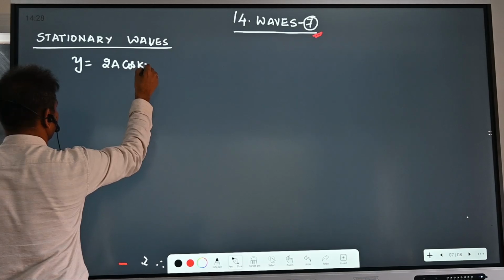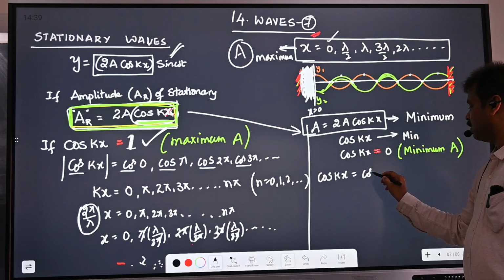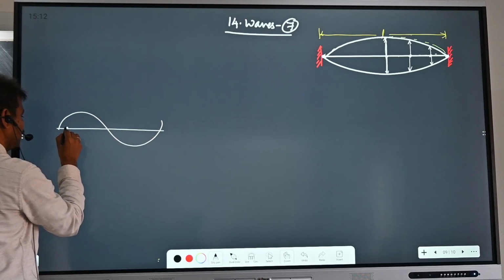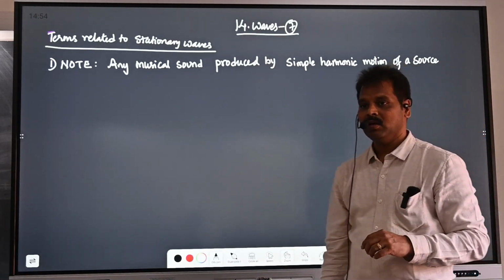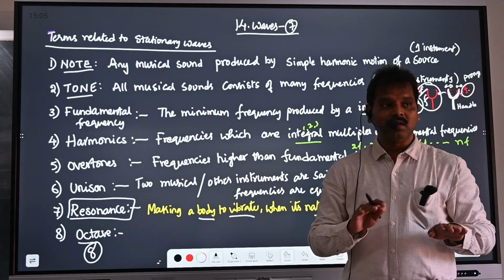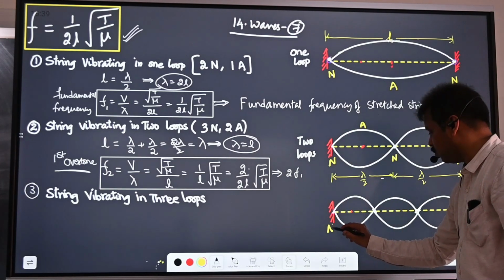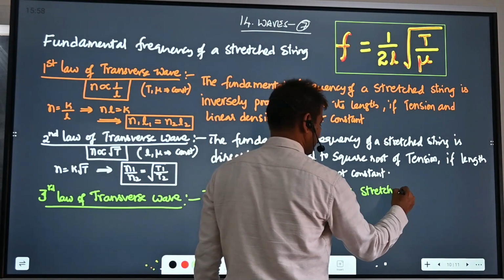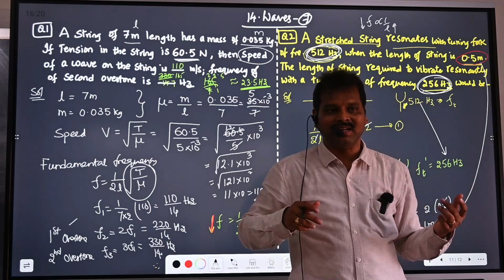14 7 stationary waves